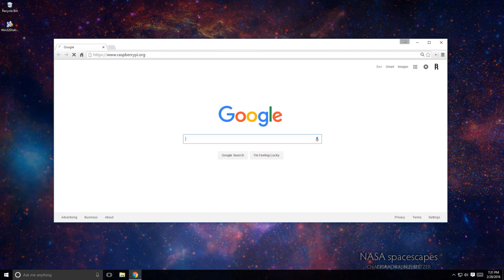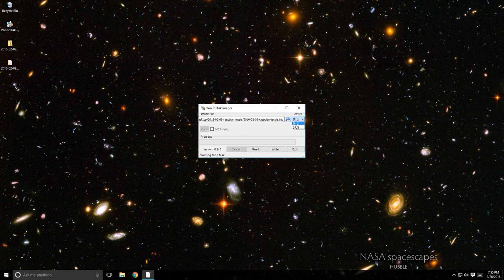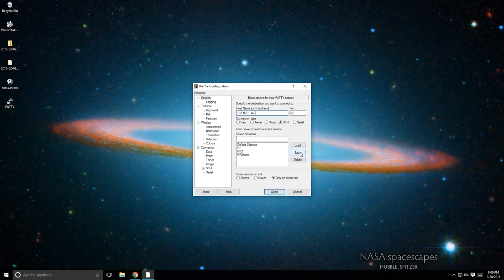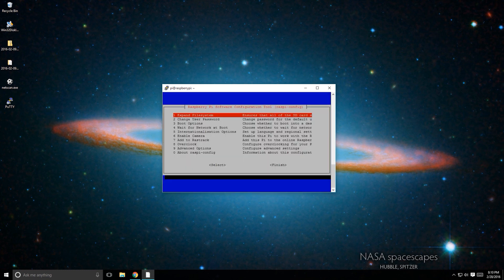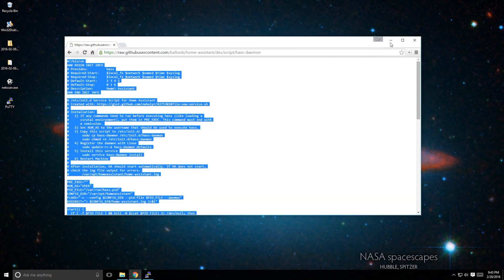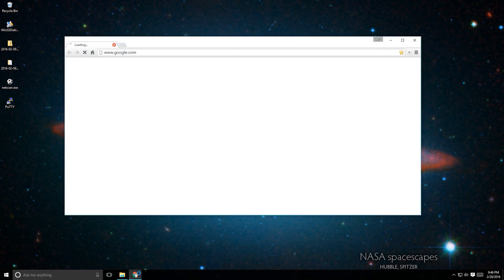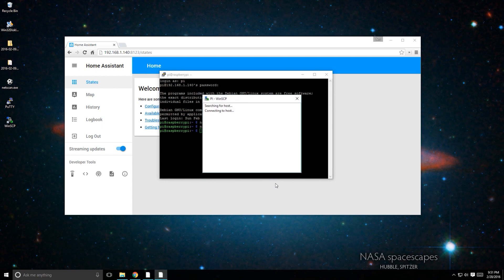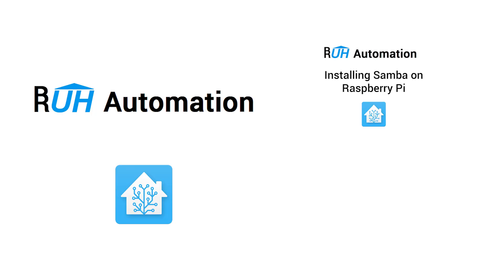Installing Home Assistant on a Raspberry Pi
-- Resources--

-- Console Commands --
User: pi Password: raspberry
sudo raspi-config
sudo reboot
sudo pip3 install homeassistant
sudo nano /etc/init.d/hass-daemon, copy the script, change user to root
sudo chmod +x /etc/init.d/hass-daemon
sudo update-rc.d hass-daemon defaults
sudo service hass-daemon install
sudo reboot

HA configuration files should be available in /var/opt/homeassistant

---Favorite Pi Parts---
Raspberry Pi 3
SD Card
Power Supply